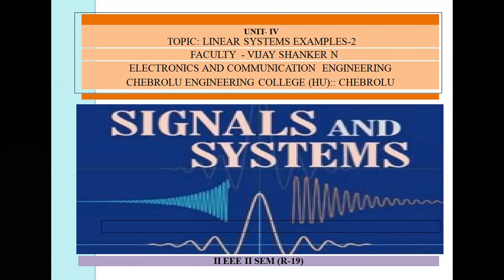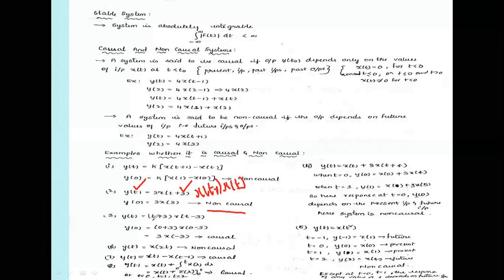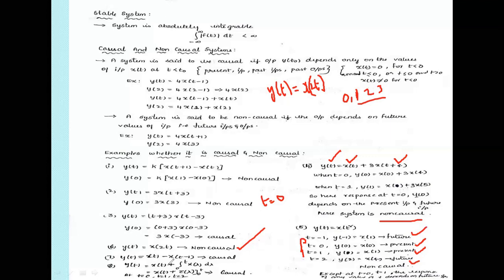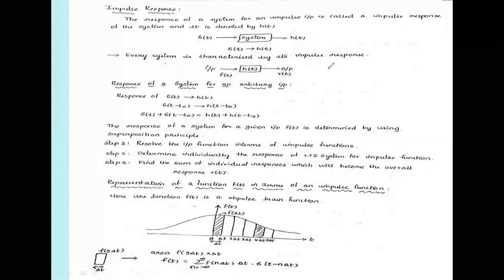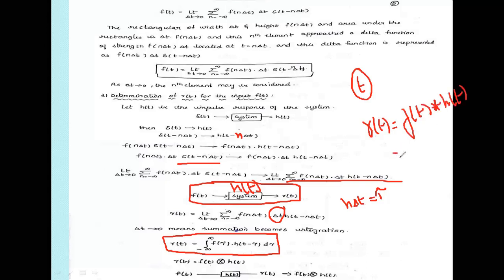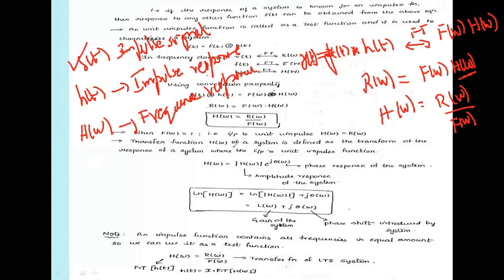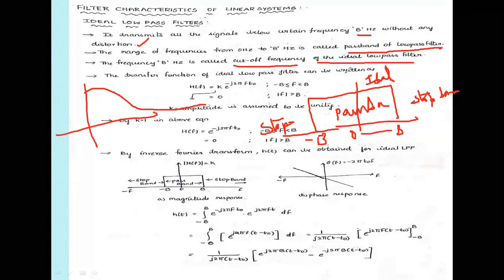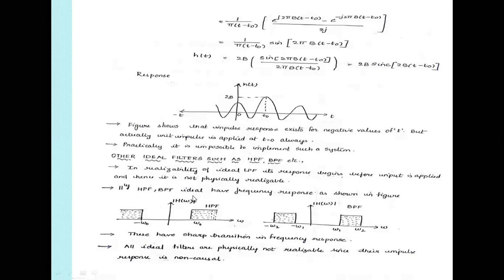JNTUK R 19 II EEE II SEM SUB SS UINT IV TOPIC Linear Systems Examples 2 Lecture 04 By NVS